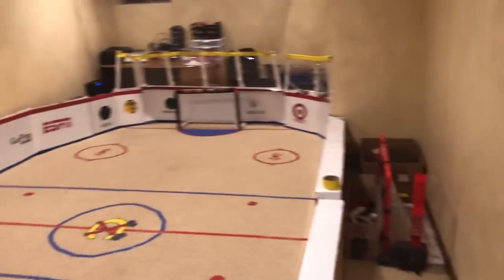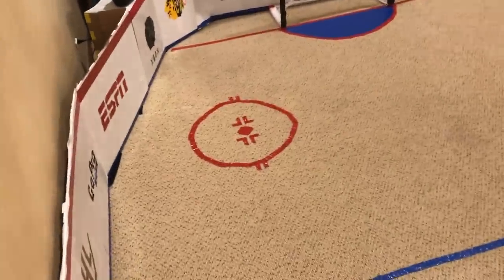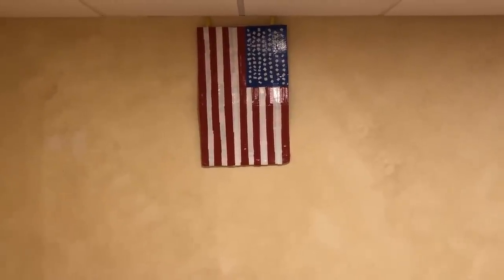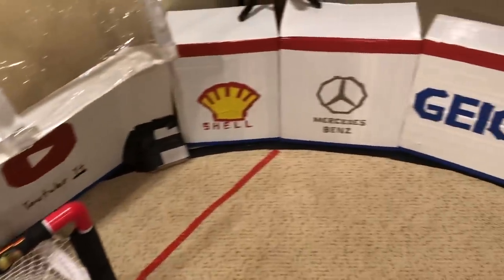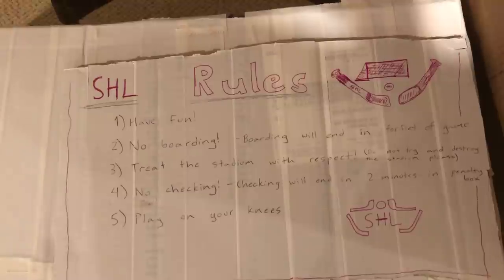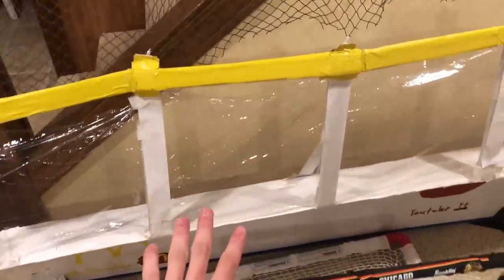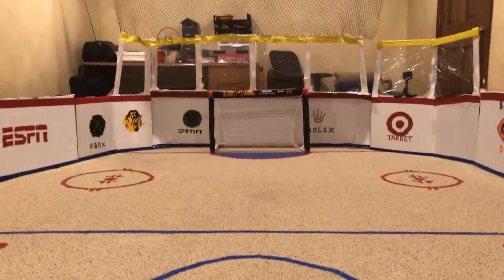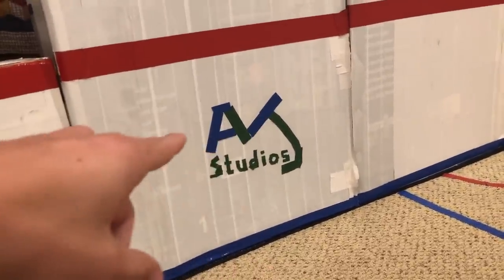MINI HOCKEY RINK TOUR in basement...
Go follow my friend on youtube Studios64